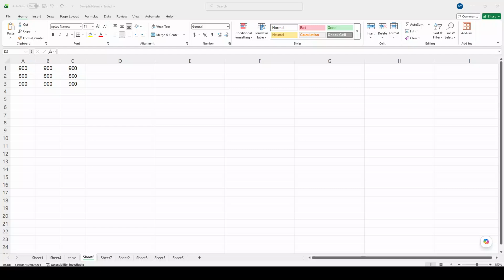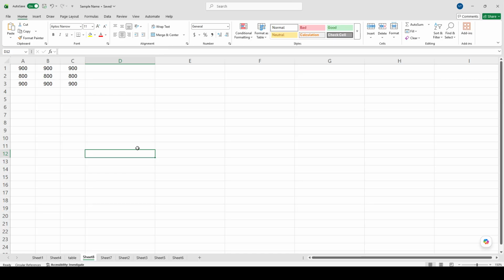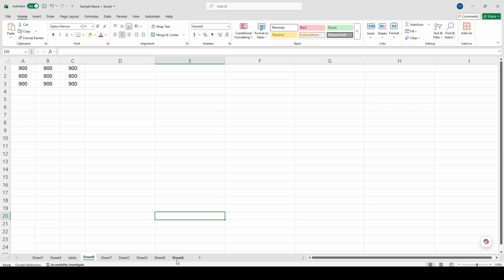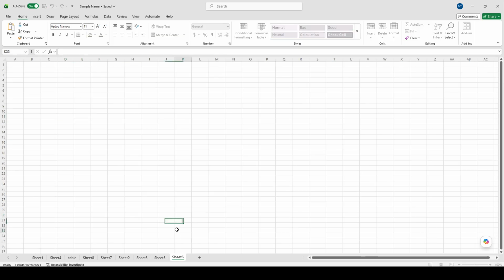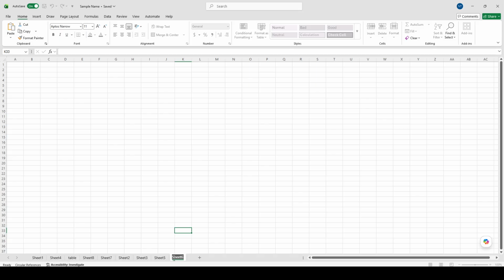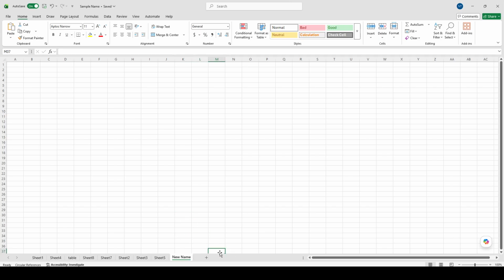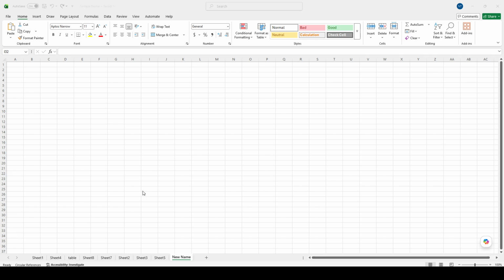How To Rename Sheet In Excel [2026 Guide]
Learn how to rename sheet in Excel in seconds so your workbook stays organized and easy to navigate. This quick Excel tutorial shows the fastest ways to rename a worksheet tab, edit sheet names safely, and avoid common naming mistakes. Perfect if you searched rename worksheet in Excel, change sheet name, or rename tab in Excel.

-Google Drive
-Google Meets
-Google Sheets
-Google Chrome
-Google Forms
-Google Gmail